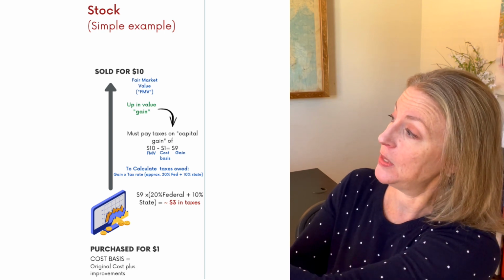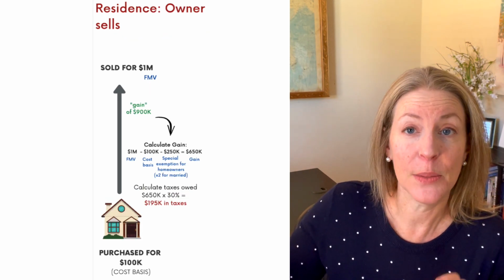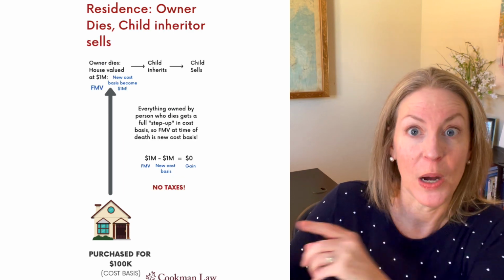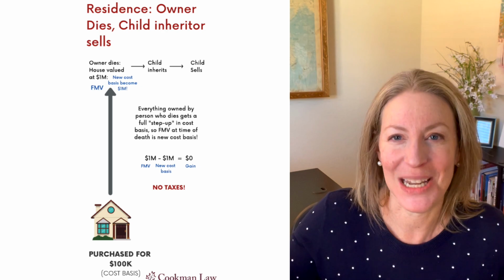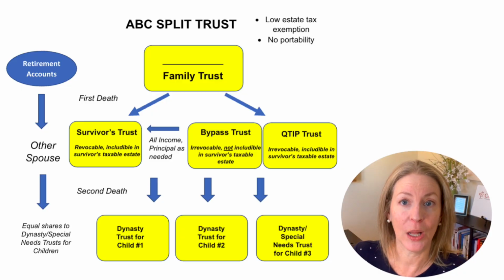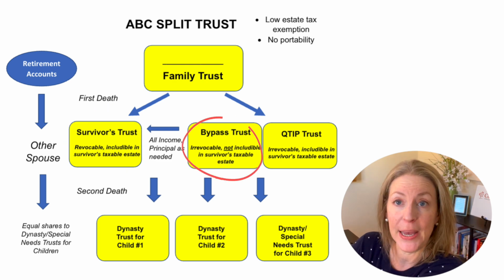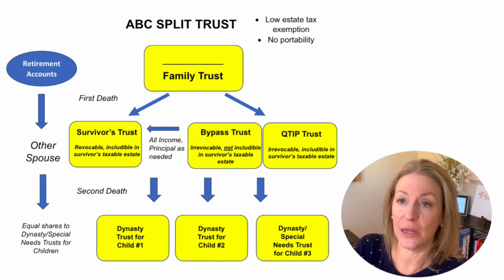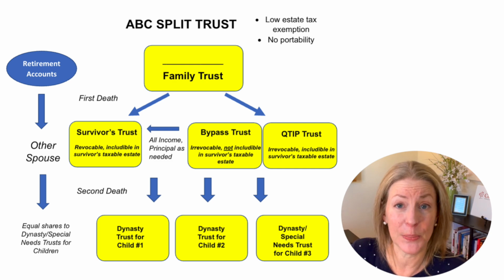Capital Gains Taxes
Today we're wrapping up our month of April Tax video series with a very deep dive into Capital Gains Taxes. I'll break down some terms to help you familiarize yourself with the subject and provide examples of how the Step Up in Cost basis can help you build wealth for your future generations.

00:00 Introduction
0:30 Some definitions of common terms
1:16 How Much is Capital Gains Tax?
2:14 Example of Step Up in Cost Basis
4:56 Where do we see this in Estate Planning?
6:05 AB Split Trust

You should not rely upon any information contained on this YouTube channel for legal advice. Viewing this YouTube channel is not intended to and shall not create an attorney-client relationship between you and Ellen Cookman or Cookman Law, PC.  Messages or other forms of communication that you transmit to this YouTube channel will not create an attorney-client relationship and thus information contained in such communications may not be protected as privileged. Neither Ellen Cookman nor Cookman Law, PC makes any representation, warranty, or guarantee about the accuracy of the information contained in this YouTube channel or in links to other YouTube channels or websites. This YouTube channel is provided "as is," and does not represent any outcome or result from viewing this channel. Your use viewing of this YouTube channel is at your own risk. You enjoy this YouTube channel and its contents only for personal, non-commercial purposes. Neither Ellen Cookman, Cookman Law, PC, nor anyone acting on their behalf, will be liable under any circumstances for damages of any kind.